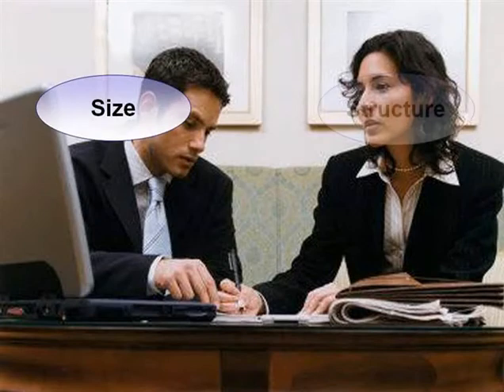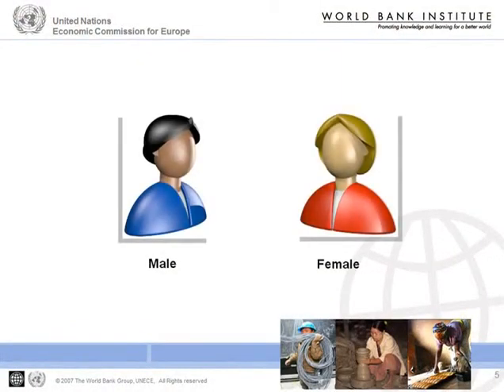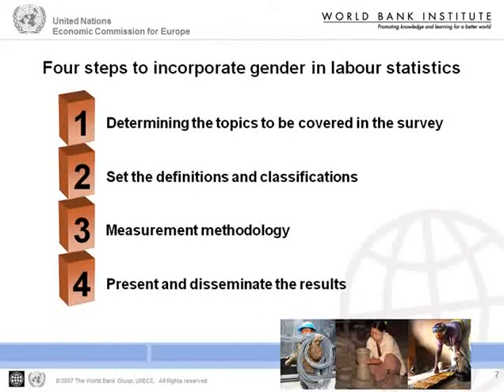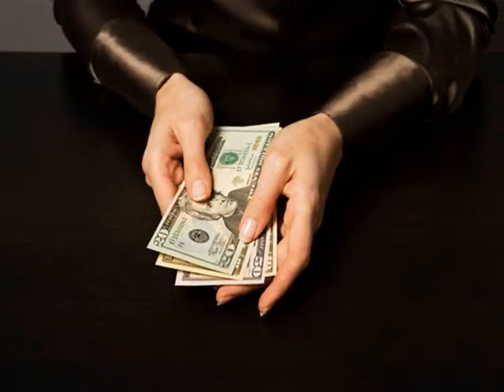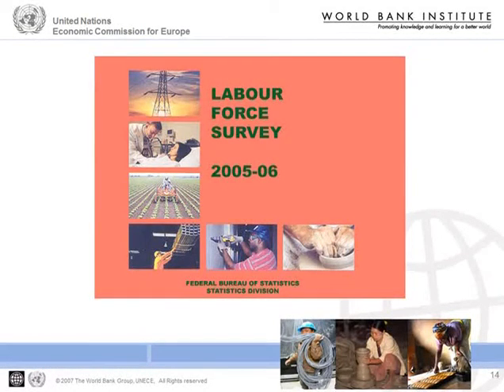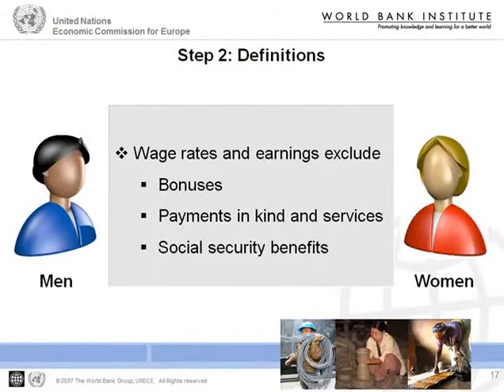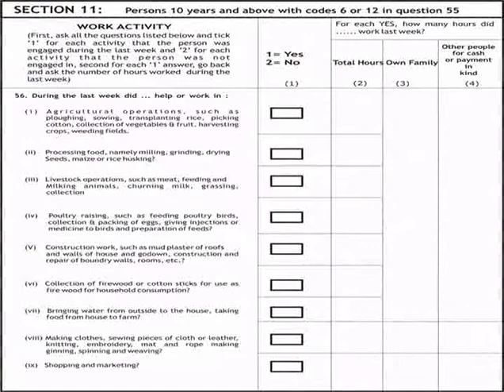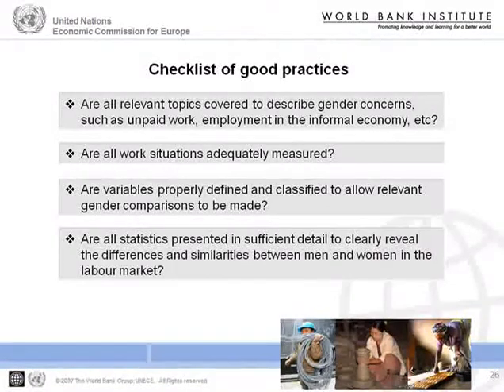Incorporating Gender into Labor Statistics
This presentation explores the issues of making collection, processing and dissemination of employment statistics more gender sensitive. It studies the challenges of man-biased data collection, inadequate definitions and concepts in labor statistics, gender-biased responses, gender-biased enumerators, and gender-blind content of the data collection.